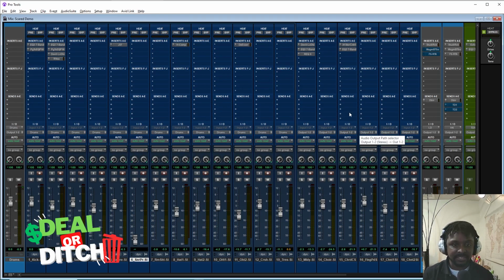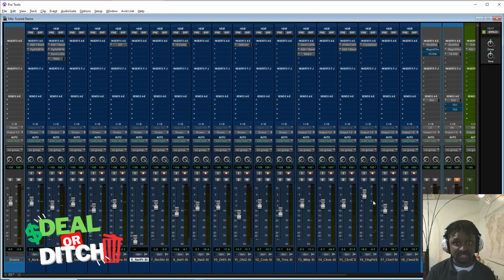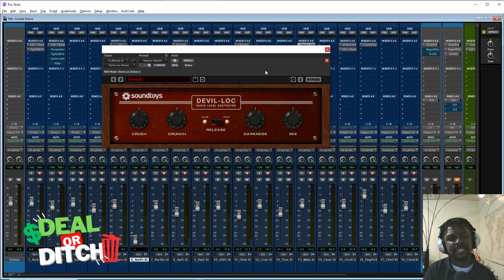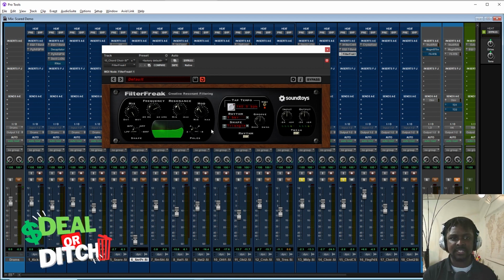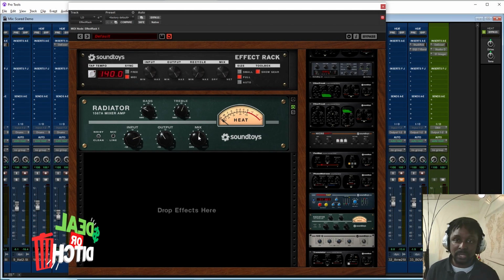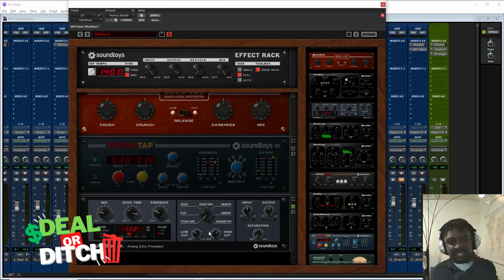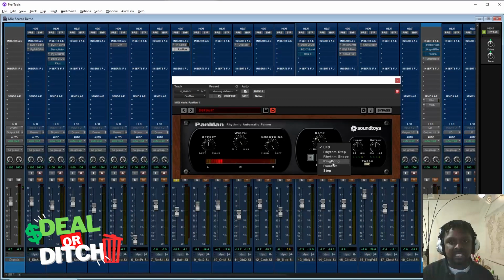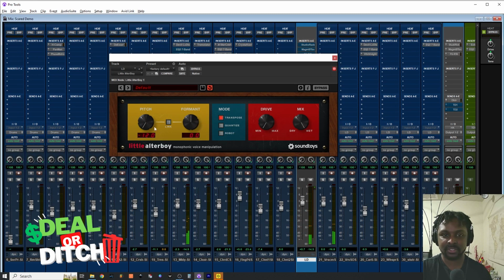SoundToys FX - Deal or Ditch?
Soundtoys is a staple in the music industry. Since we reviewed The Echoboy, I figured why not the ENTIRE bundle?

Download my FREE 7 Concepts of Efficient Mixing Guide and make music FASTER & BETTER than before!

My name is Izzy, and I’m an Engineer and Producer known as Mixedby8i. I’ve produced and mixed records for home studio artists for the better part of close to a decade now.

After 2020, I realized that I’d like to do more than just sit behind the desk. I want to be the guy helping you build your music career brick by brick.

Whatever I can do to help you, I’ll do my best!

Mixedby8i, a division of 8iVisions.